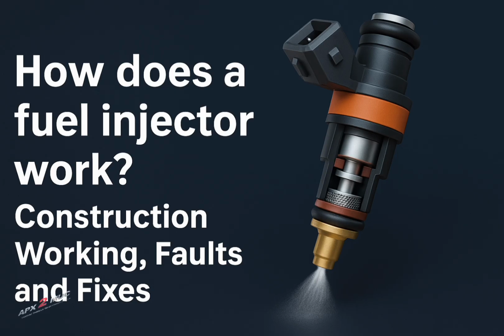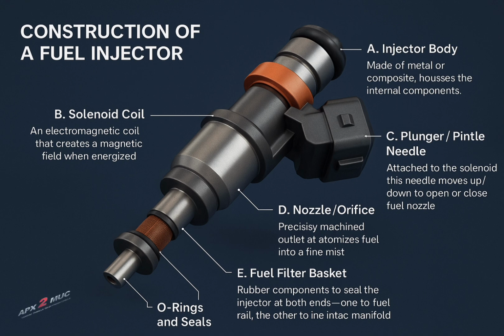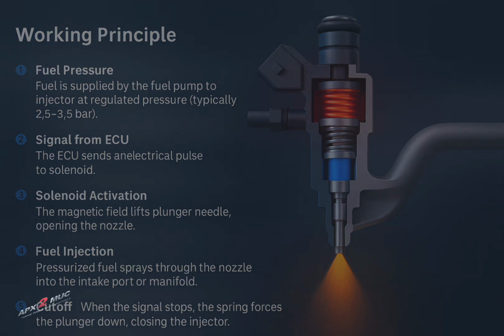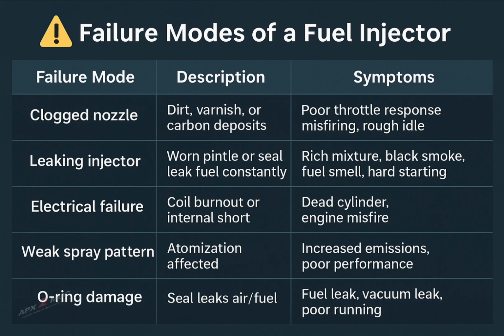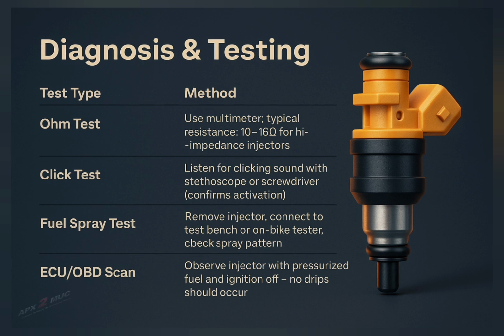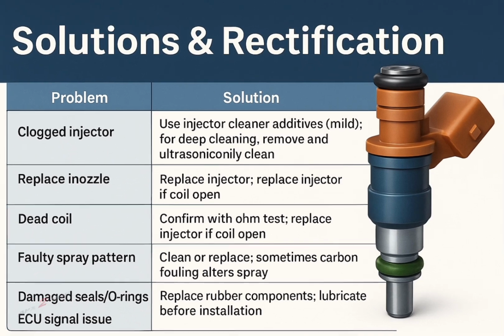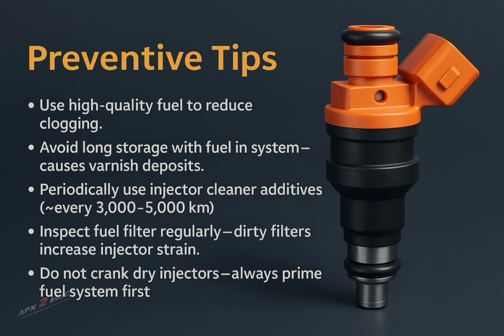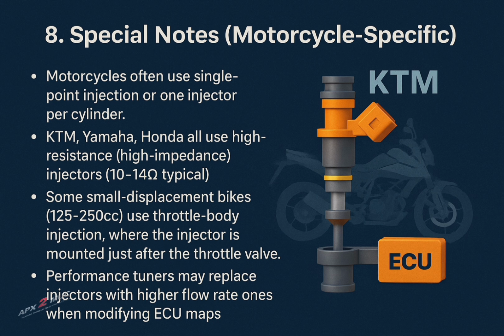Fuel Injector Explained: Construction, Working, Common Failures & Pro Fixes | Tech Guide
🔧 How does a fuel injector work? In this video, we break down everything you need to know about fuel injector construction, working principles, common problems, and expert fixes—perfect for motorcycle and car owners, mechanics, and automotive DIYers.

📌 What you’ll learn:

✅ Fuel injector construction explained in detail
✅ Step-by-step working of a fuel injection system
✅ Symptoms of a bad or failing fuel injector
✅ Common fuel injector faults (clogging, leaks, dead coil, etc.)
✅ Diagnostic tests: ohm test, spray pattern, ECU scan
✅ How to clean, test, and replace a fuel injector
🎥 Whether you ride a KTM, Yamaha, Royal Enfield, or drive a fuel-injected car—this video will give you clear insights and maintenance tips to keep your engine running smooth and efficient.